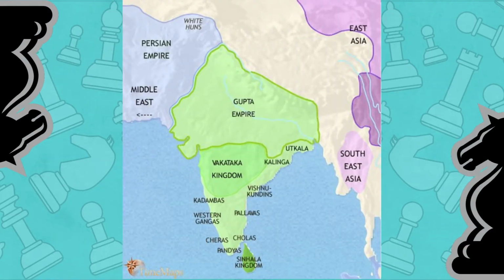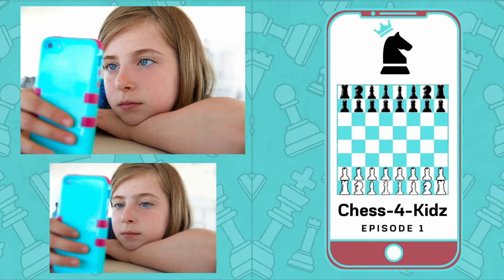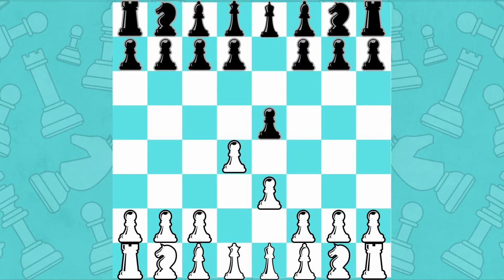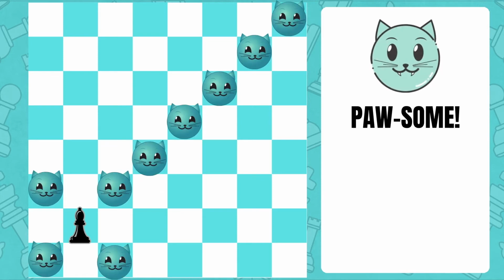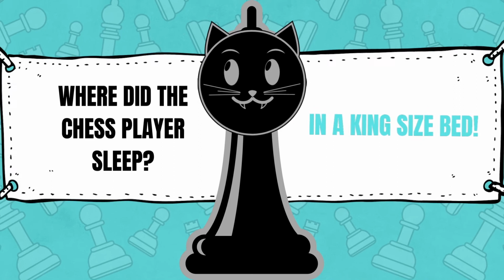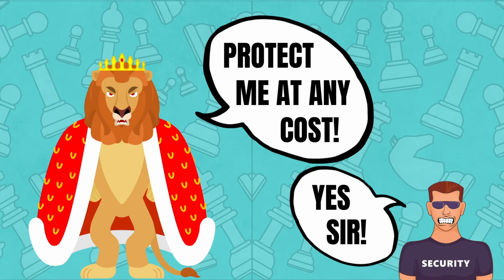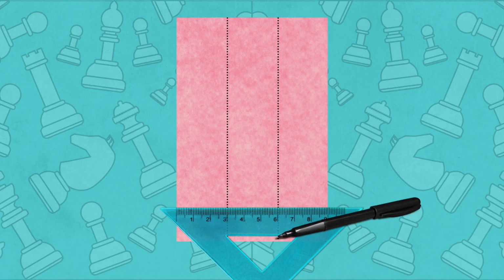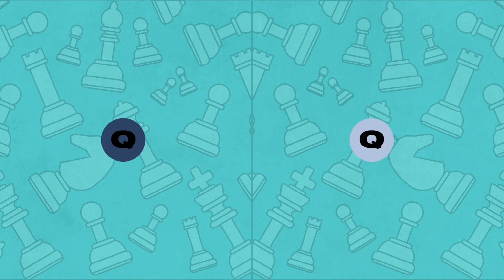Chess-4-Kidz (Episode 1)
1/24/22 and 6/29/21: Chess: Invented around 1500 years ago, this game of strategy is both the world’s most popular and oldest board game played today. Watch as we discuss chess history, set-up, rules, gameplay and resources. We’ll even show you how to create your own chessboard and pieces.